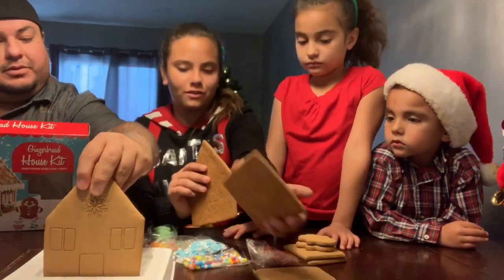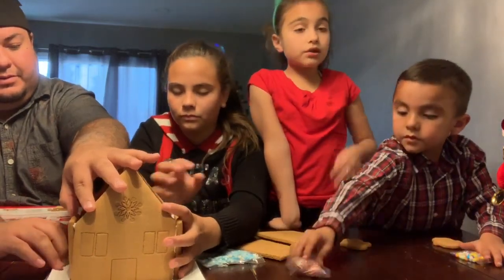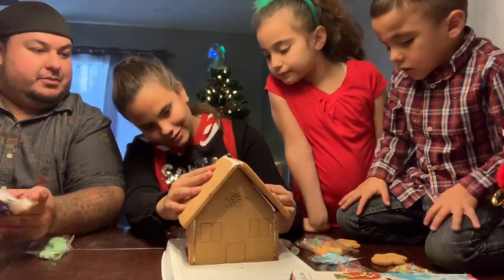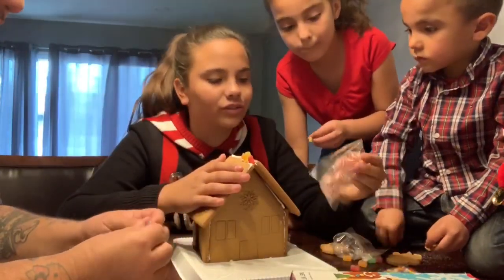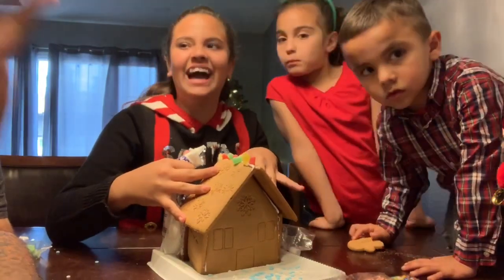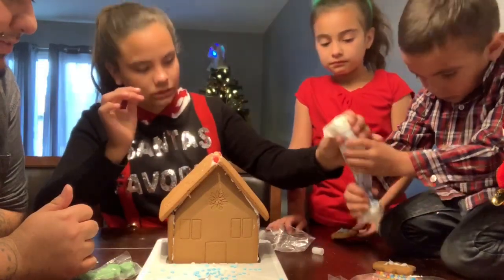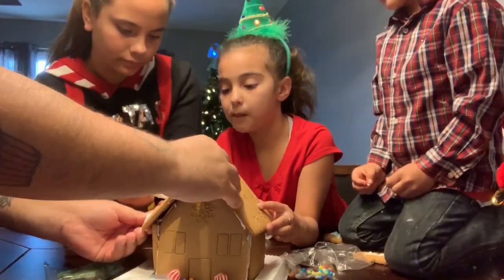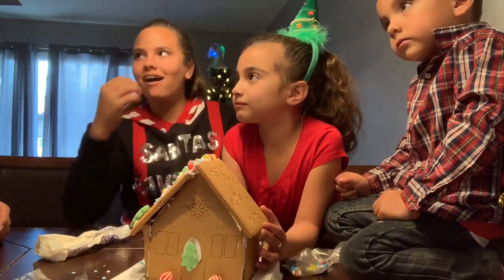Gingerbread House | FAIL | New Intro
Building a gingerbread house with my nieces and nephew but it was an epic fail. A tasty one at that! Happy holidays to you all. From my family to yours.